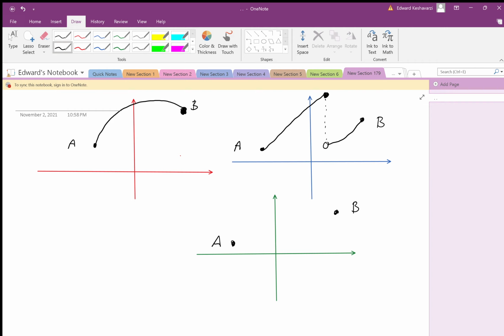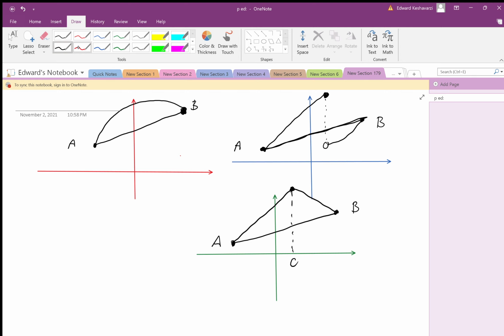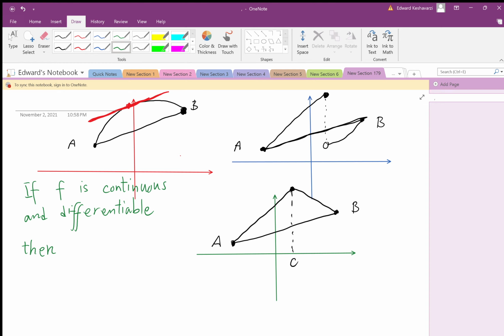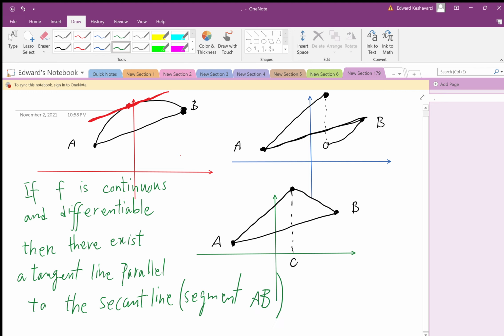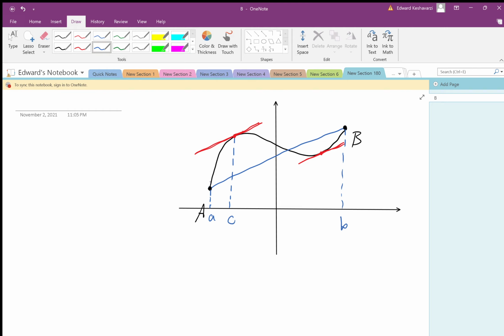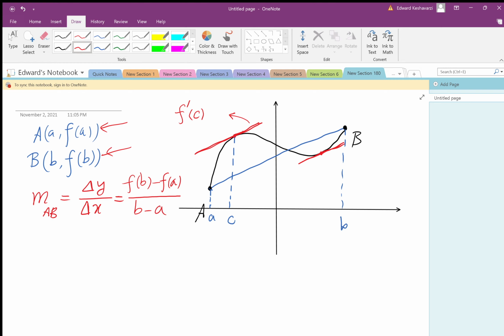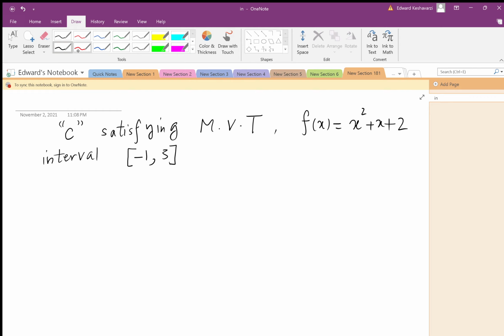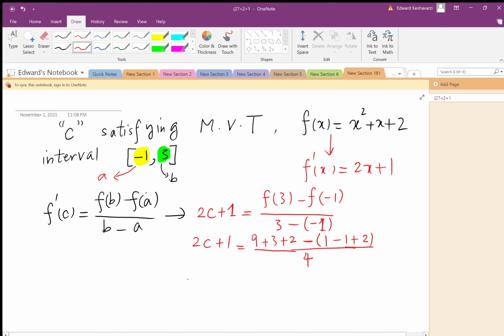Mean Value Theorem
In this video we will talk about the conditions of the mean value theorem and how to find the c satisfying the M.V.T